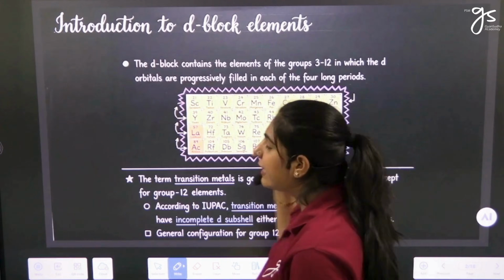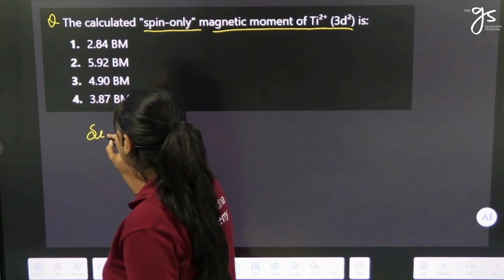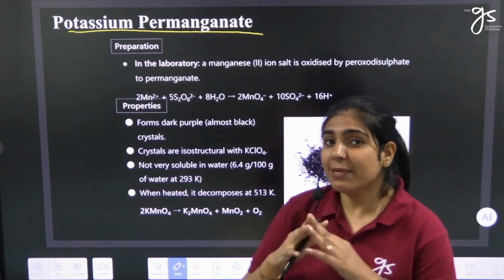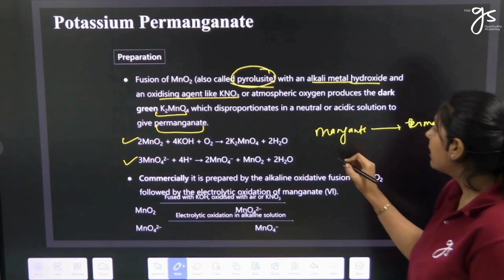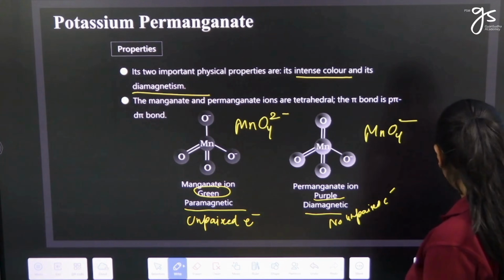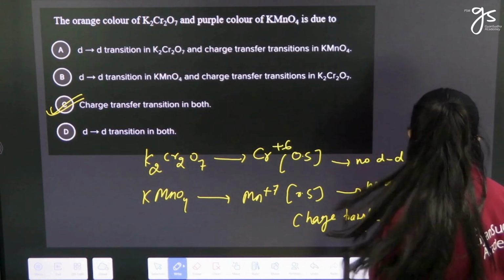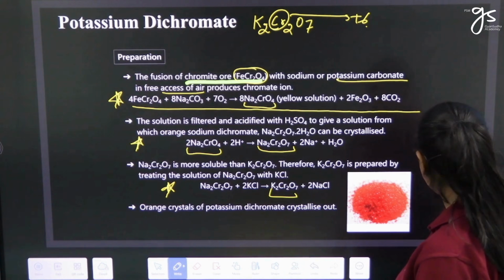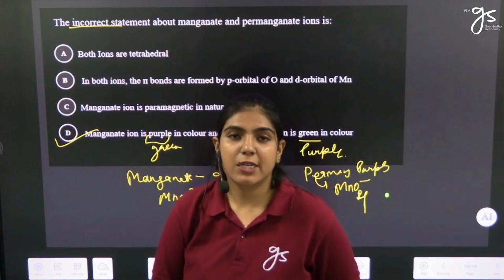D & F Block Elements in 10 Minutes | NEET 2026 Re-Exam | Chemistry | Complete NCERT Explanation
Welcome to PSM GyanSudha Academy! 📚

Master D and F Block Elements in just 10 minutes with this high-yield NEET 2026 Chemistry lecture.

This video covers all the important NCERT concepts, trends, and exam-focused points from one of the most important chapters in Inorganic Chemistry.

📍 Our Centres: Gurgaon Sector 10 & Sector 37.